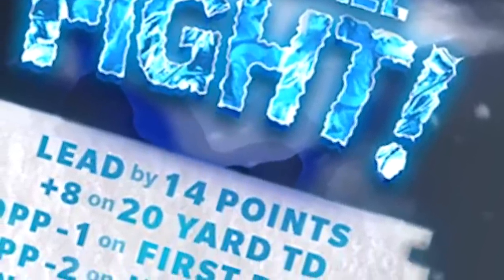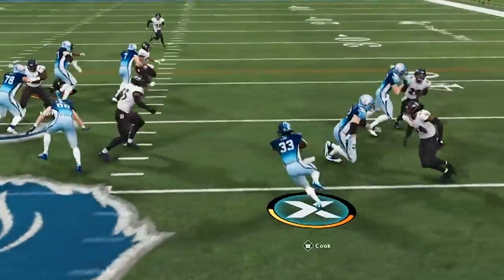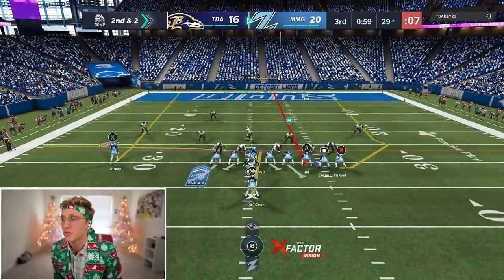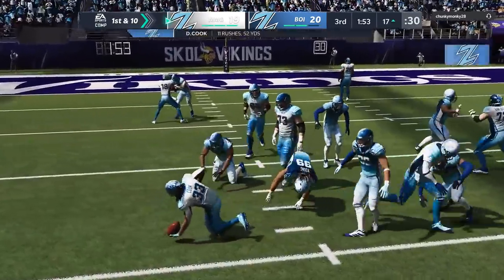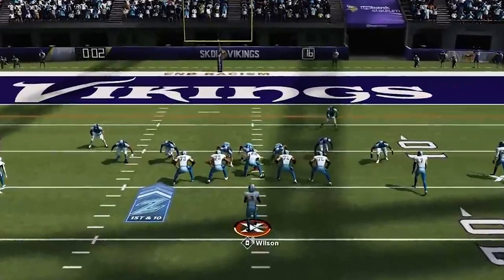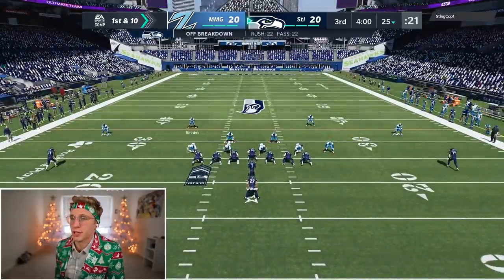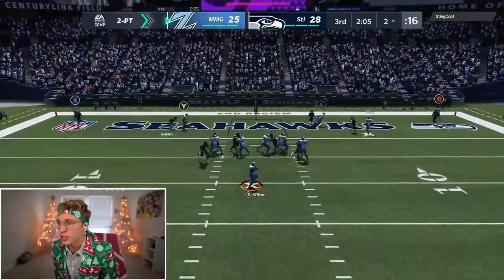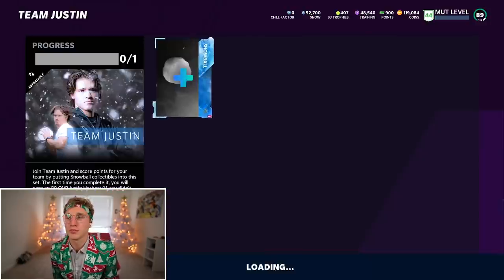The Snowball Fight Mode is LIT!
yes i am very well aware that a wheel of mut was supposed to be posted today however it has recently come to my attention that i have fumbled the bag, please forgive me father

As of June 8th, 2021, I no longer endorse BuyMutCoins. Do NOT buy coins there!

Show love to my AMAZING editor below!